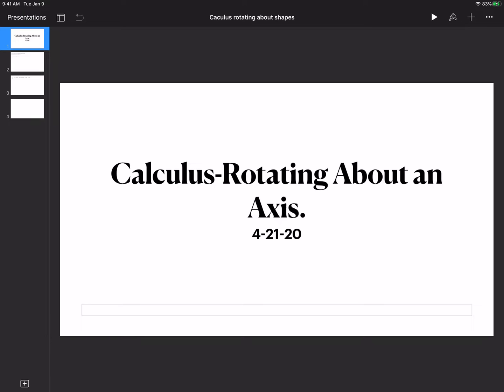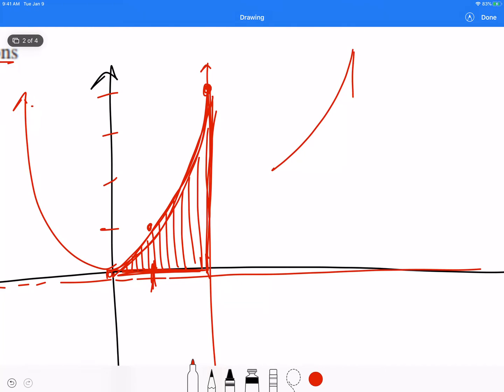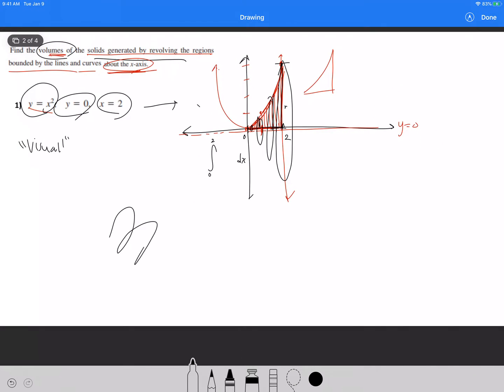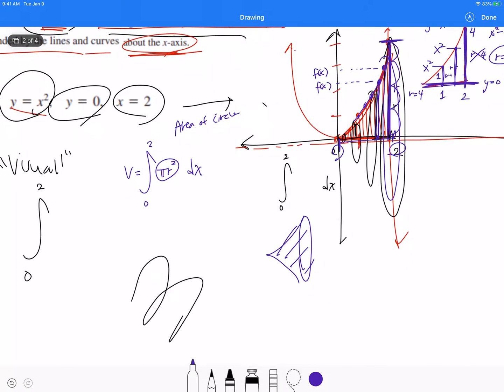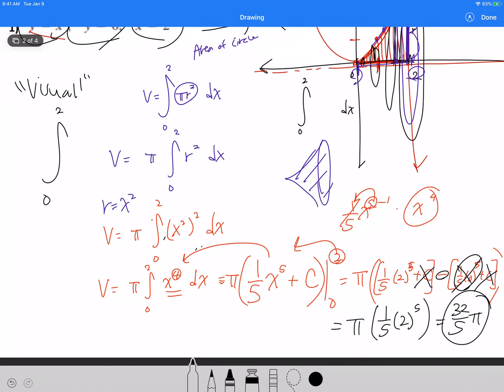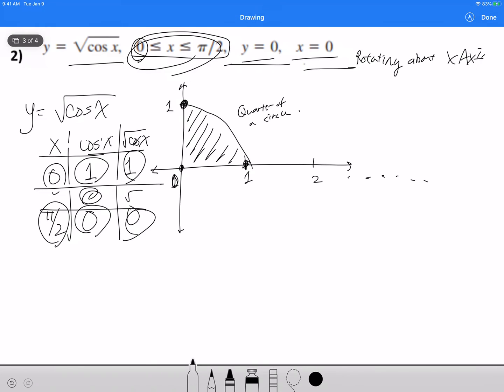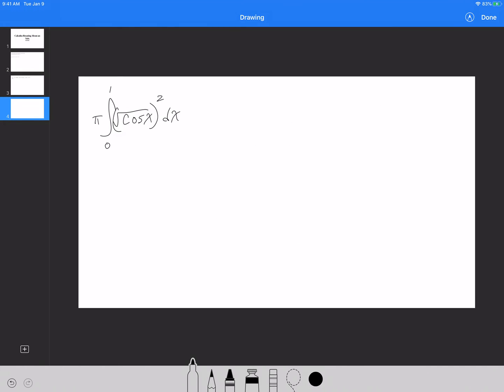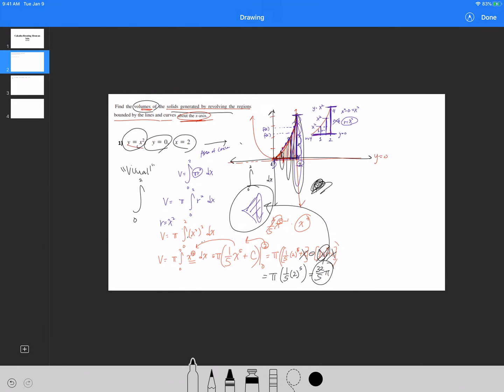Rotating About an Axis Caculus 4 20